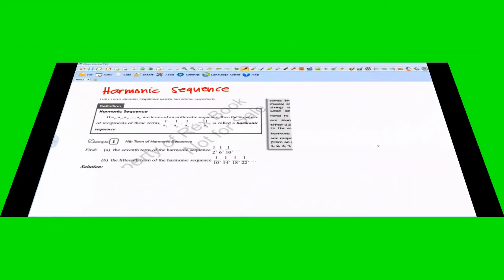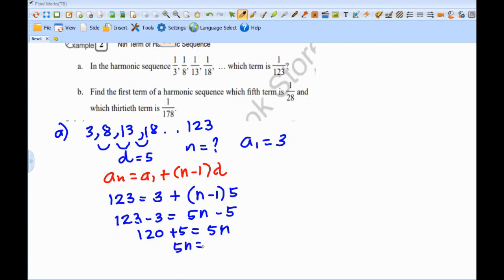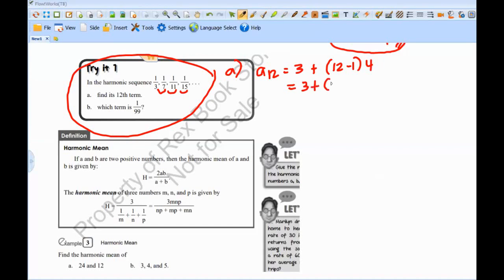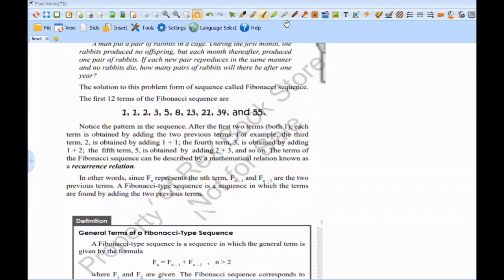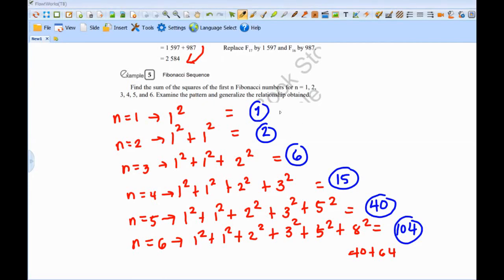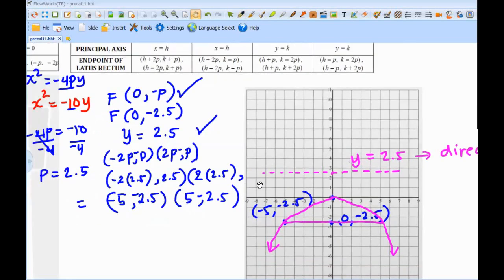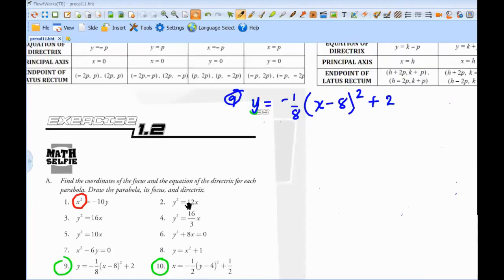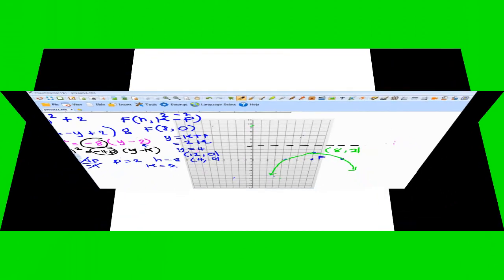Mystery Teacher: Harmonic Sequence and Properties of Parabola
This video was uploaded and created in order to help the students in understanding to solve some math problems. In this video it was an actual discussion about  Harmonic Sequence and Properties of Parabola. I hope this video could bring help to all students who has having difficulty in Math problems.

Also, thank you very much for the support of my fellow creators:
@BEVERLY LEGARTE
@EDMAR AQUINO VLOG'S
@Annskies M.
@Gwapa Ko
@VIOLY CAMPANARO
@JheannCB Just4FUN
@Cabanes Jenny vlog
@Anna Margarita
@CHERRY V
@Dodong & Inday